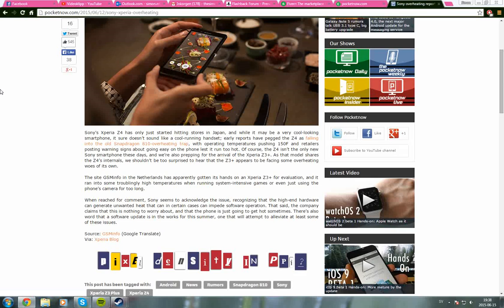Sony Xperia Z3+ And Z4 Overheating Issue Fix!?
This video was 100% improvised so that's why there can contain pretty much uh's and i think etc.

What do you thnik? Is it pure hardware or is it software problem? And will the softwareupdate fix this overheat issue?

Full specifications:

NETWORK Technology
GSM / HSPA / LTE
LAUNCH Announced 2015, May
Status Coming soon. Exp. release 2015, June
BODY Dimensions 146 x 72 x 6.9 mm (5.75 x 2.83 x 0.27 in)
SIM Nano-SIM
  - IP68 certified - dust proof and water resistant over 1.5 meter and 30 minutes
DISPLAY Type IPS LCD capacitive touchscreen, 16M colors
Multitouch Yes, up to 10 fingers
Protection Scratch-resistant glass, oleophobic coating
  - Triluminos display
- X-Reality Engine
PLATFORM OS Android OS, v5.0 (Lollipop)
CPU Quad-core 1.5 GHz Cortex-A53 & Quad-core 2 GHz Cortex-A57
MEMORY Card slot microSD, up to 128 GB
Internal 32 GB, 3 GB RAM
CAMERA Primary 20.7 MP, 5248 х 3936 pixels, autofocus, LED flash, check quality
Features 1/2.3'' sensor size, geo-tagging, touch focus, face detection, HDR, panorama
Video 2160p@30fps, 1080p@60fps, 720p@120fps, HDR, check quality
Secondary 5.1 MP, 1080p@30fps, HDR
3.5mm jack Yes
COMMS WLAN Wi-Fi 802.11 a/b/g/n/ac, dual-band, Wi-Fi Direct, DLNA, hotspot
Bluetooth v4.1, A2DP, apt-X
GPS Yes, with A-GPS, GLONASS/ Beidou (market dependant)
NFC Yes
Radio FM radio with RDS
USB microUSB v2.0 (MHL 3 TV-out), USB Host
FEATURES Sensors Accelerometer, gyro, proximity, compass, barometer
Messaging SMS (threaded view), MMS, Email, IM, Push Email
Browser HTML5
Java No
  - Fast battery charging: 60% in 30 min (Quick Charge 2.0)
- ANT+ support
- Active noise cancellation with dedicated mic
- Xvid/MP4/H.265 player
- MP3/eAAC+/WAV/Flac player
- Document viewer
- Photo/video editor
BATTERY   Non-removable Li-Ion 2930 mAh battery
Stand-by Up to 580 h (2G) / Up to 590 h (3G)
Talk time Up to 12 h (2G) / Up to 17 h (3G)
MISC Colors White, black, copper, aqua green
Price group About 700 EUR
TESTS Performance Basemark OS II: 1572 / Basemark OS II 2.0: 1479
Basemark X: 23334
Display Contrast ratio: 1158 (nominal), 2.824 (sunlight)